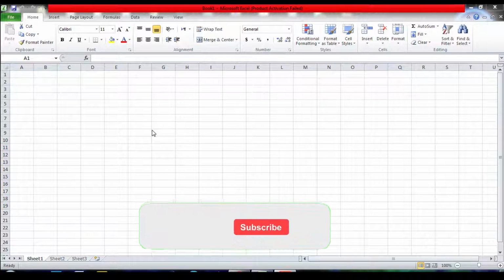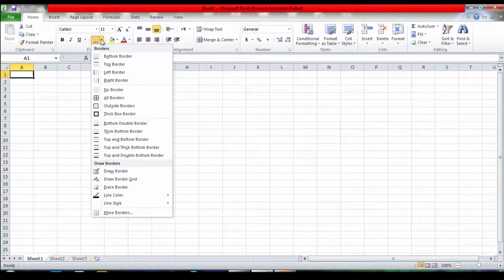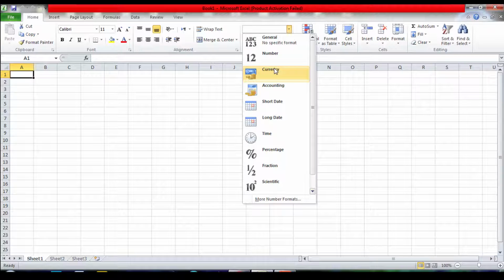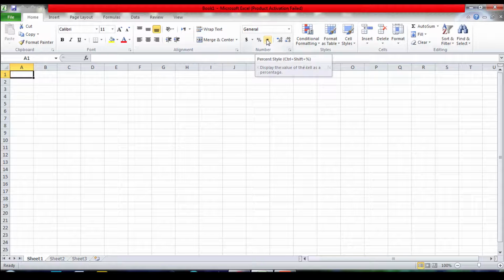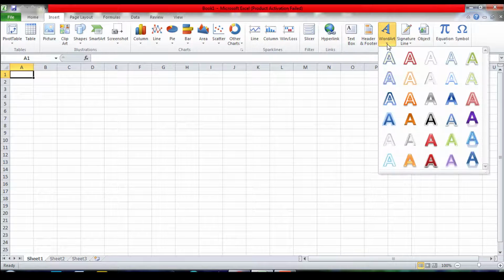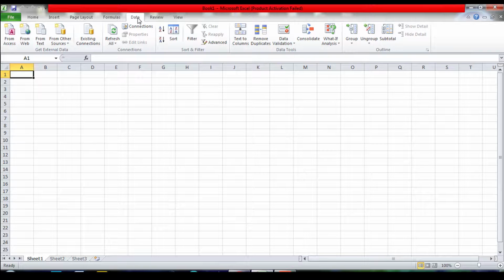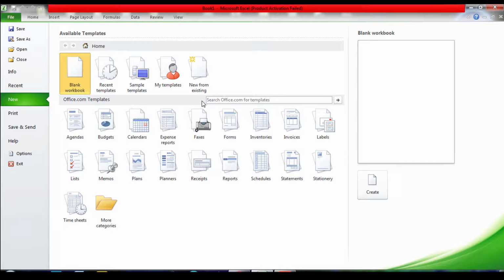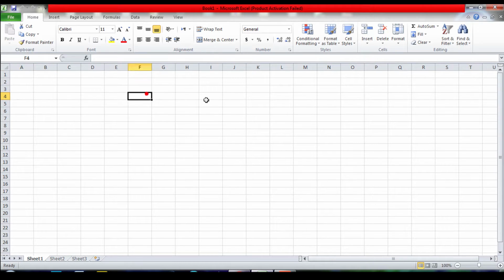Microsoft Excel Tutorials for Beginner ||Tech Inside PRO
Microsoft Excel is a spreadsheet developed by Microsoft for Windows, macOS, Android and iOS. It features calculation, graphing tools, pivot tables, and a macro programming language called Visual Basic for Applications. (Wikipedia)